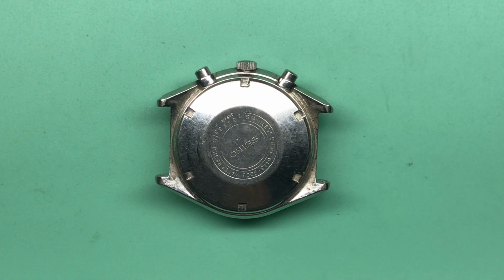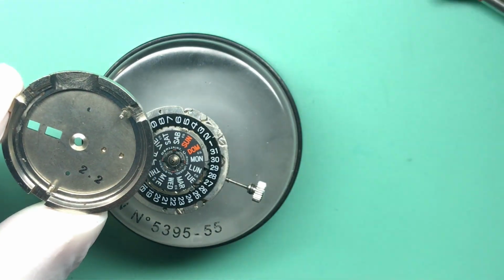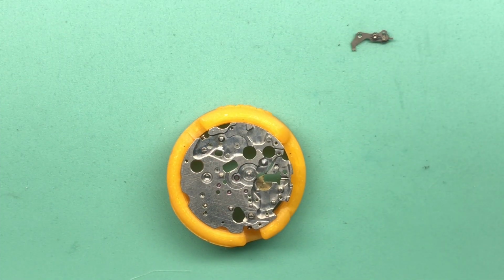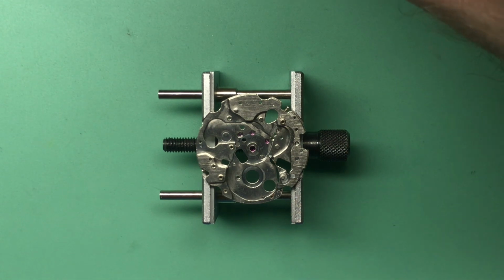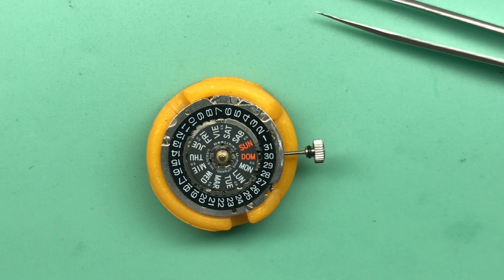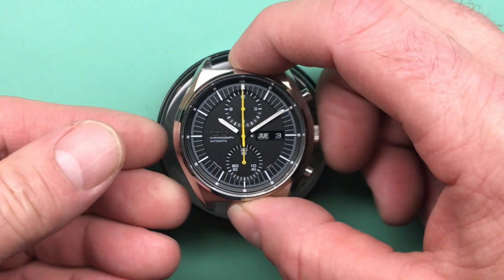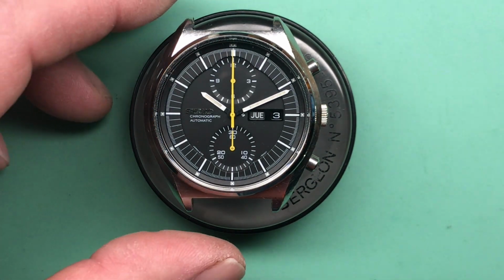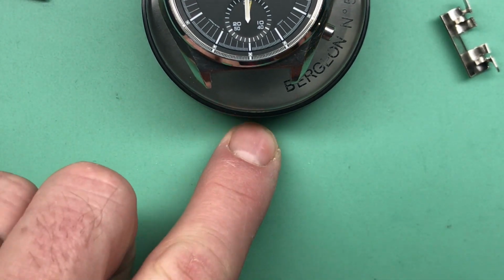For S.S. -- Seiko 6138-3009 Jumbo Service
This sis the service and restoration of a 1972 Seiko 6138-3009 Jumbo chronograph wristwatch. This watch suffered some poor service and had some odd missing and broken parts. Just goes to show that a beautiful watch may have some hidden problems. Please don't send vintage watches to Seiko Service Centers.